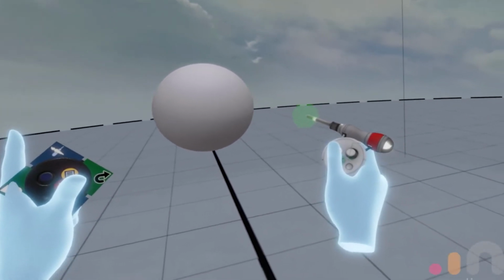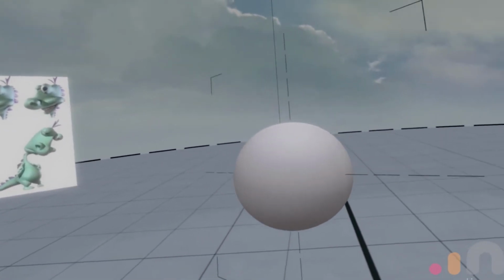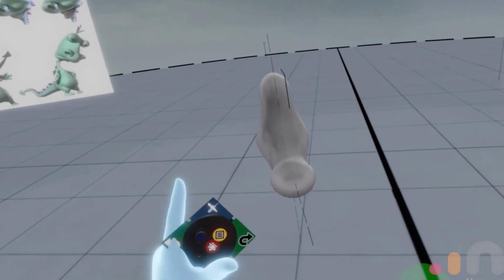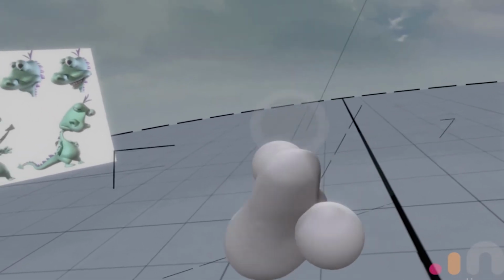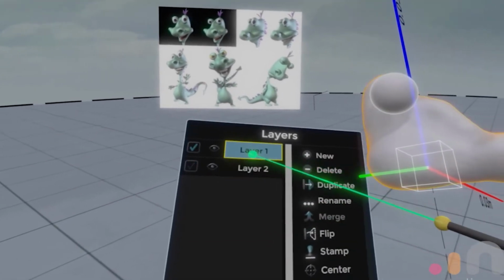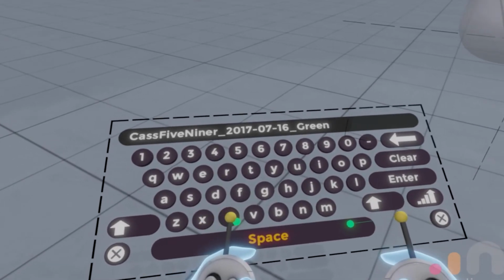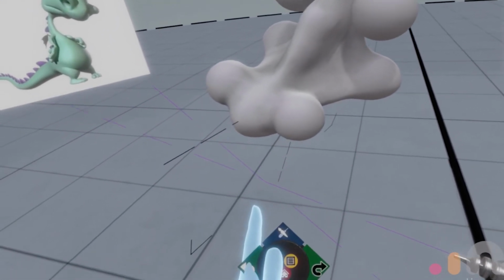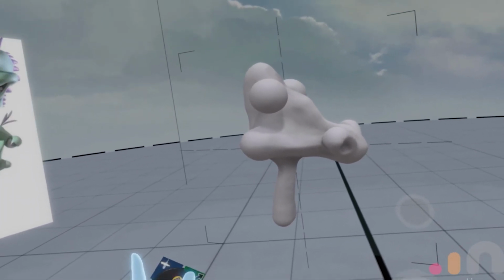Oculus Medium. Green Dragon Project_Pt_01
This is a series of videos of me using the VR sculpting program Medium by Oculus. Join me as I use a character I designed years ago and recreate it in Medium. This will be a start to finish series and your comments and suggestions are welcomed.